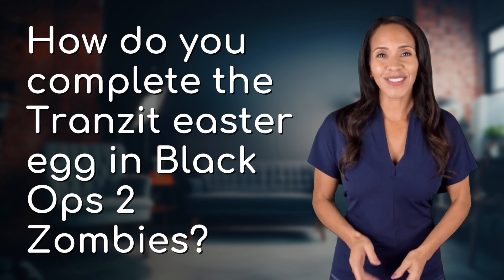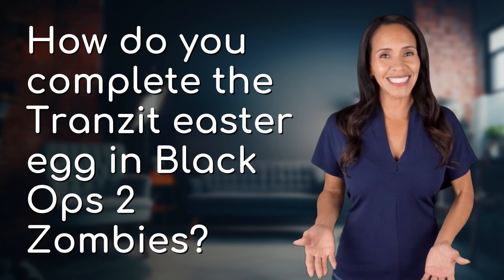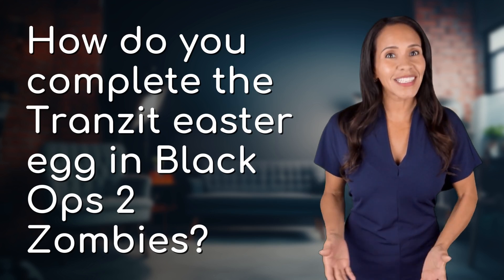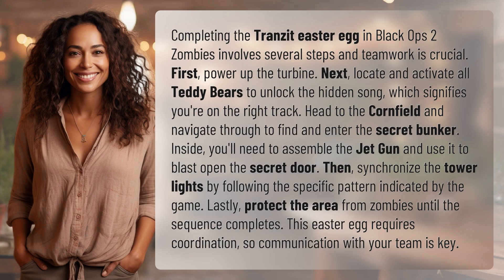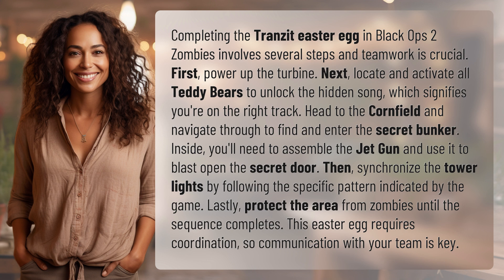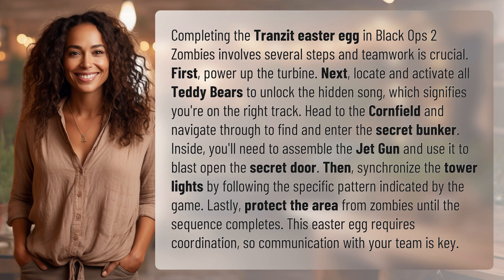How do you complete the Tranzit easter egg in Black Ops 2 Zombies?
Unraveling Tranzit: Black Ops 2 Zombies Easter Egg Guide 👉 Tranzit Easter Egg Guide 👉 Discover the step-by-step process to complete the Tranzit easter egg in Black Ops 2 Zombies. From powering up the turbine to assembling the Jet Gun, teamwork and communication are essential for success in this intricate and thrilling challenge.

Laura S. Harris (2024, April 26.) How do you complete the Tranzit easter egg in Black Ops 2 Zombies?
    🌐 AskAbout.video